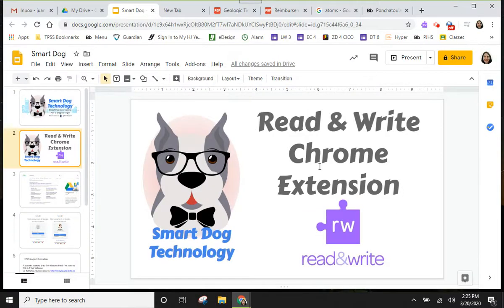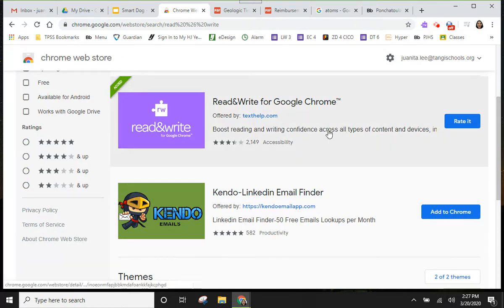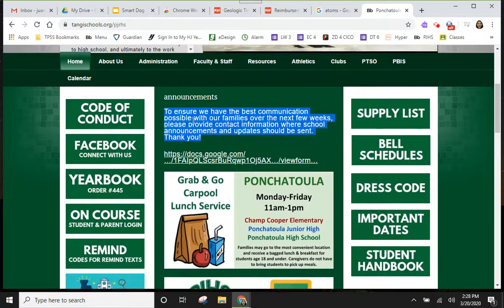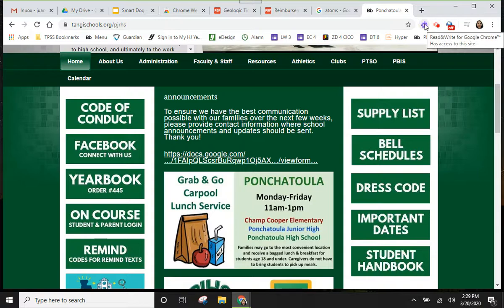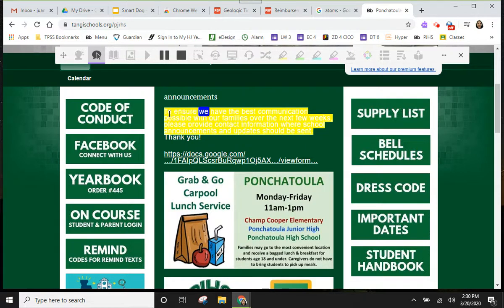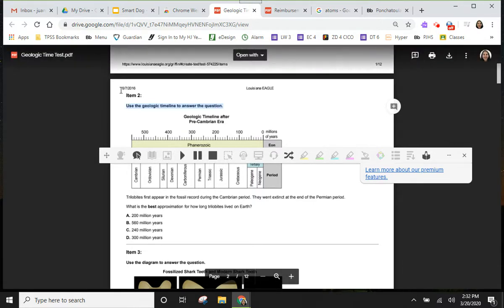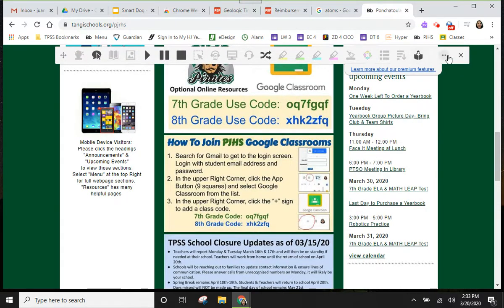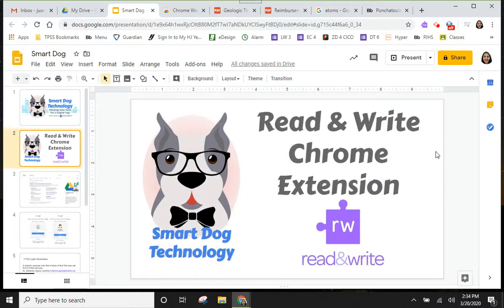Smart Dog Technology: Read & Write Chrome Extension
How to add the Read & Write extension to your chrome browser to read aloud text on the screen